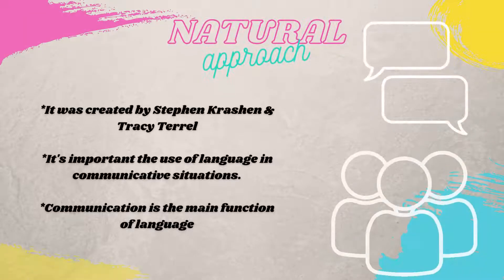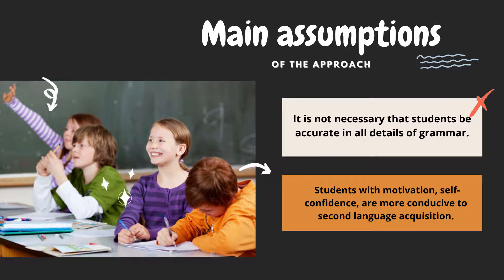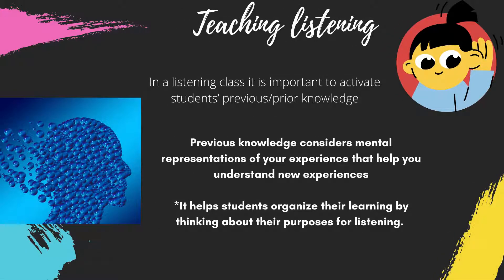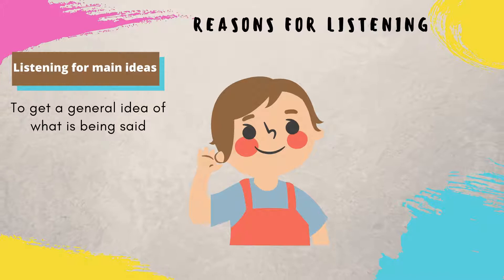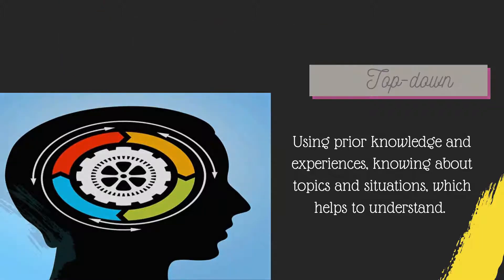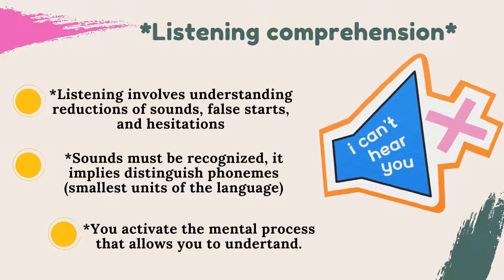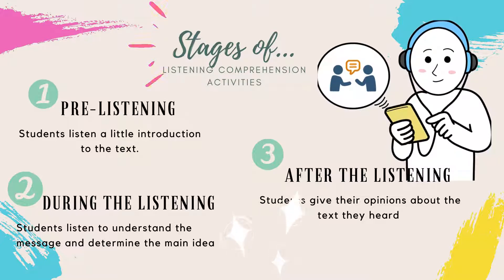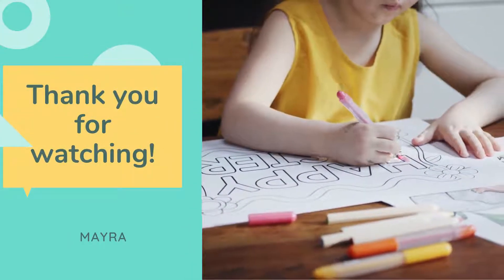Natural approach, teaching listening and listening comprehension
Oral Expression and Comprehension